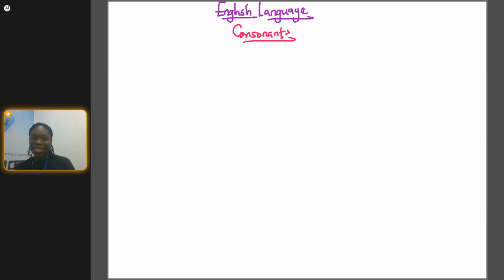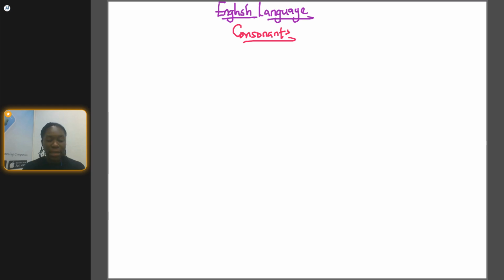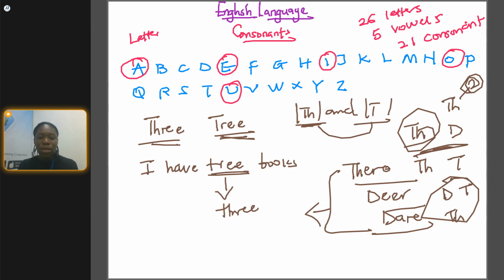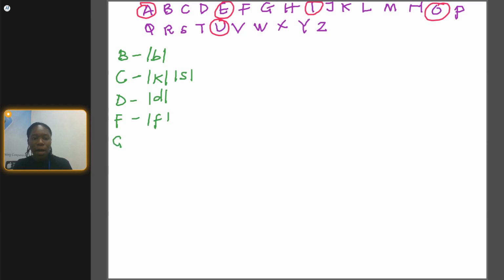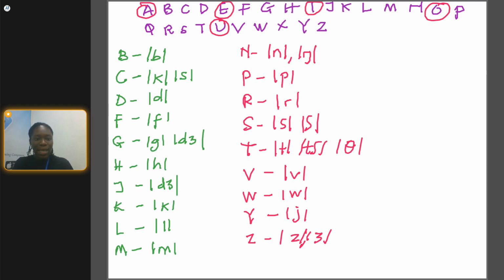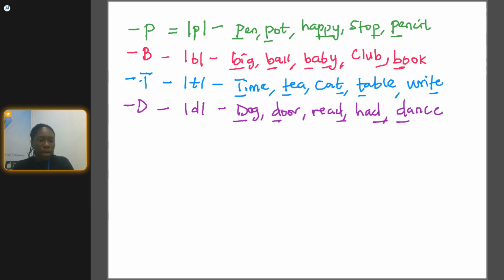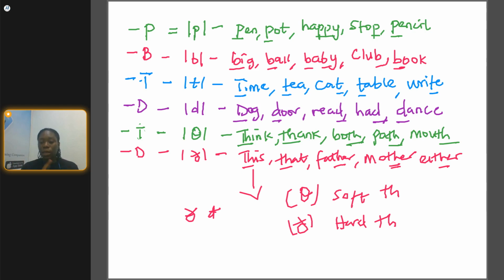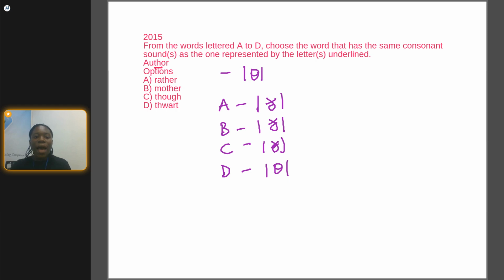JAMB Online Class 2025 || English Language: Consonant Sounds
Struggling with Consonant Sounds in your JAMB (UTME) English Exam? Understanding Vowel is not enough. You must also learn how each Consonant sounds are pronounced.

In this lesson, we discussed:
•⁠ Introduction to Consonant Sounds
• Voice and Voiceless Consonant

If you want to improve your English skills, boost your UTME score, and answer questions accurately, this video is for you!

Practice more sentence completion questions with out CBT past question feature on the A1Tutor app for FREE. Use the following links to download the A1tutor app;